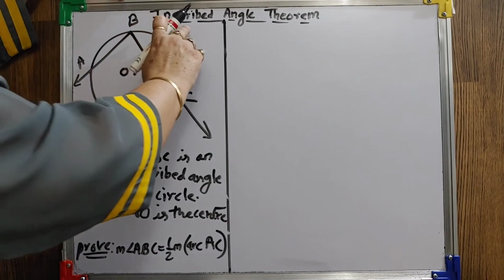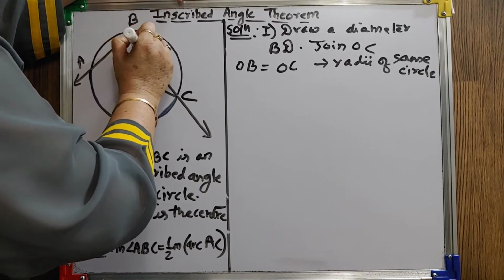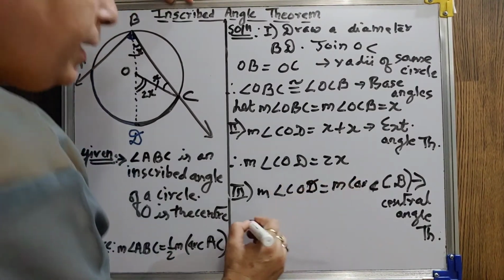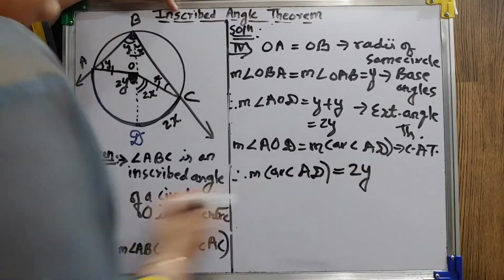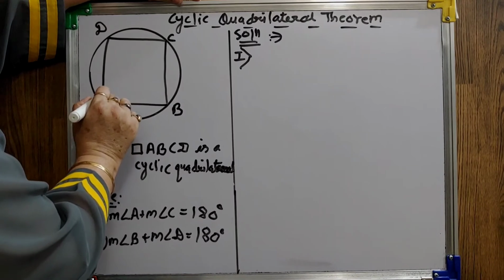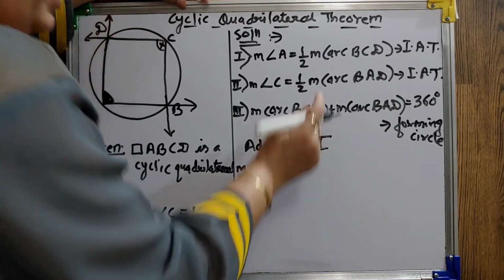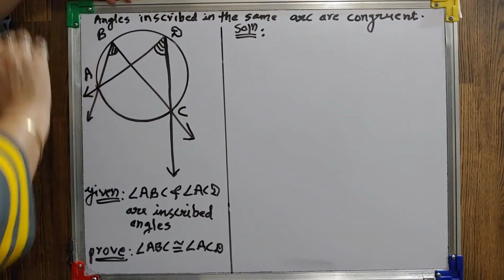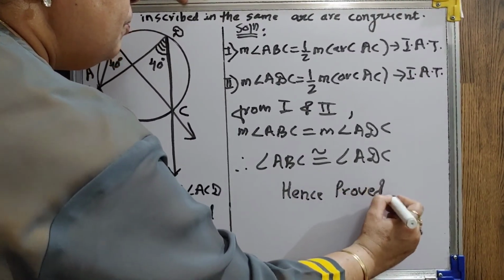Theorems Of Geometry (Part-2) | SSC | 2020-21 | Xth | Exams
Theorems Of Geometry (Part-1)

SSC 2020-21

Xth

Exams

Xth

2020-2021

Board Exams

For any doubt you can comment or mail